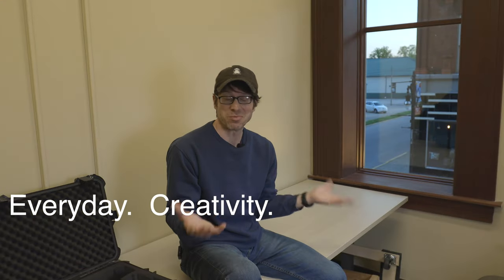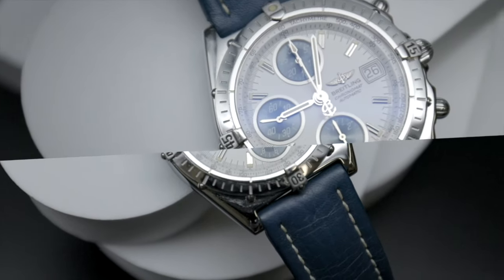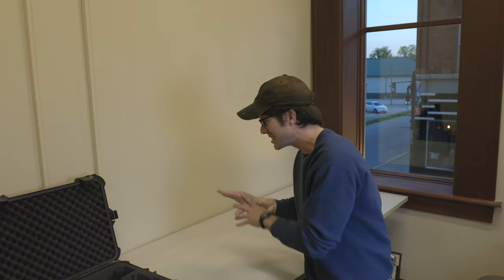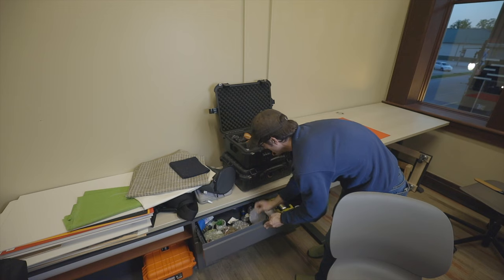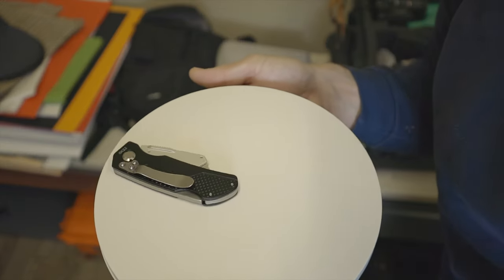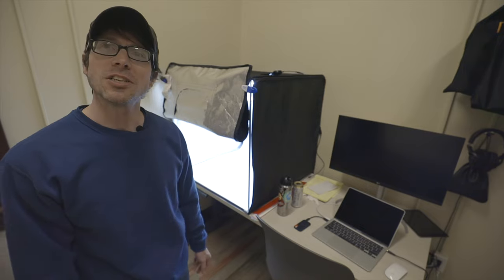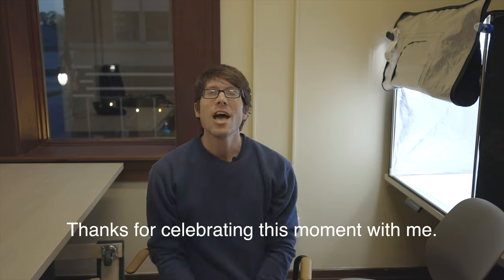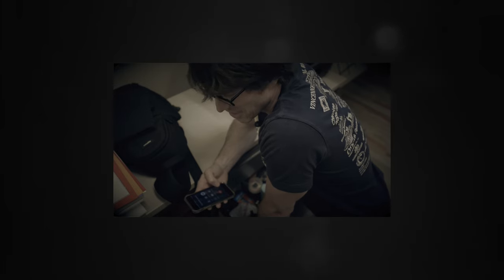Opening a Photography Studio in 2023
Celebrating a milestone in my ambition to make a full-time profession out of my camera:  introducing my new studio office!

Enjoyed the discussion?

Featured for Fall:  I love these high-quality, no-nonsense Hoya circular polarizing filters:
With Protective Coating

In My Bag:
Cameras.
Canon EOS R7: Great for wildlife.  AMAZING for video.

Lenses.

Stuff That Helps Me Make Videos.

Canon EOS R7 with versatile 18-150mm kit lens
: The GoPro Hero 6 Black is that third camera I need sometimes.

More Recommended Accessories:
My favorite camera sling bag
A good circular polarizer at the right price
Coated version
Best budget 3 Stop ND filter, IMHO
: The 13” Macbook Pro with the M1 processor fits in any backpack and edits photos and videos for D-A-Y-S without recharging.